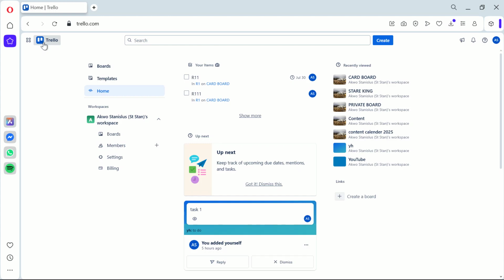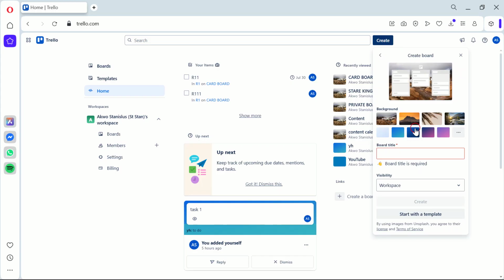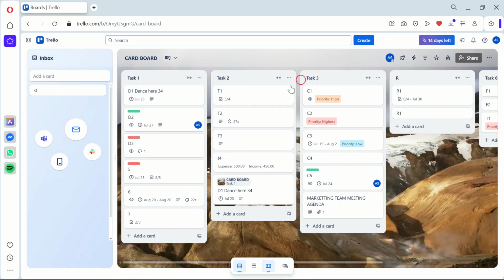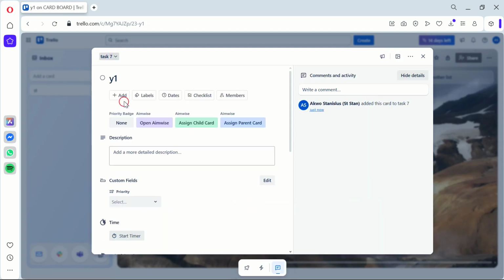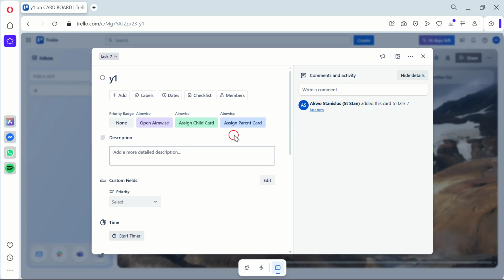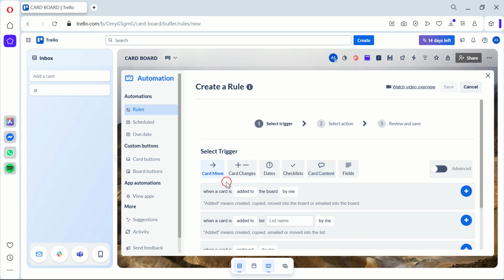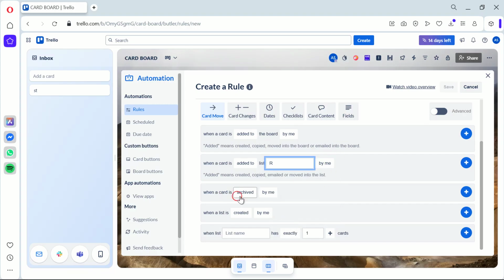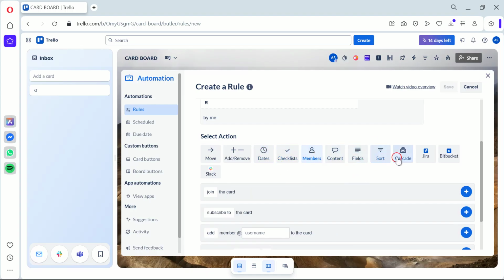How To Create A Workflow In TRELLO.COM With Automation (Full 2025 Guide)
Welcome to this comprehensive How to Create a Workflow in Trello with Automation (Full 2025 Guide) tutorial! In this detailed guide, I'll walk you through everything you need to know about How to Create a Workflow in Trello with Automation (Full 2025 Guide).

 What You'll Learn in This How to Create a Workflow in Trello with Automation (Full 2025 Guide) Tutorial:
• Complete step-by-step instructions for How to Create a Workflow in Trello with Automation (Full 2025 Guide)

Whether you're a complete beginner or looking to improve your skills, this How to Create a Workflow in Trello with Automation (Full 2025 Guide) tutorial covers everything from basic concepts to advanced strategies. I've designed this guide to be easy to follow, practical, and immediately actionable.

 Why This How to Create a Workflow in Trello with Automation (Full 2025 Guide) Tutorial is Different:

 Perfect for:
• Beginners who want to learn How to Create a Workflow in Trello with Automation (Full 2025 Guide) from scratch

Don't forget to LIKE this video if it helped you learn How to Create a Workflow in Trello with Automation (Full 2025 Guide) and SUBSCRIBE for more in-depth tutorials like this one!

Questions? Drop them in the comments below! I read every comment and try to respond to as many as possible.

• Share with anyone who might benefit from learning How to Create a Workflow in Trello with Automation (Full 2025 Guide)